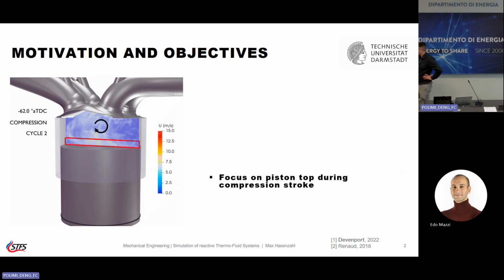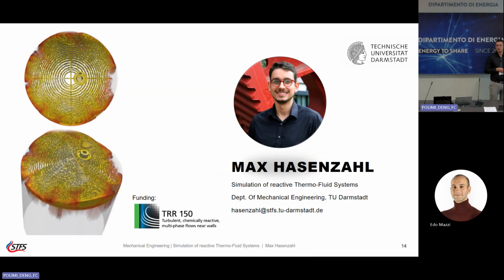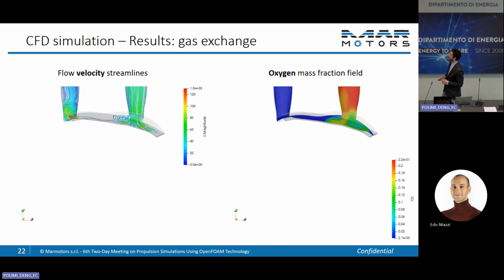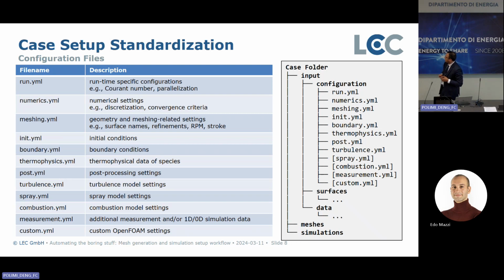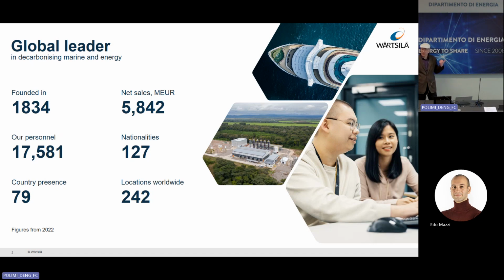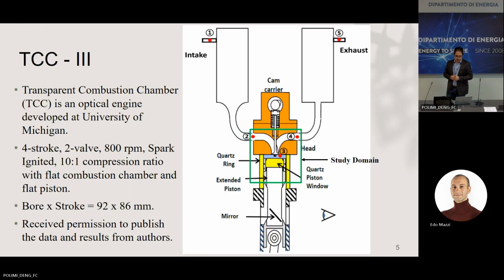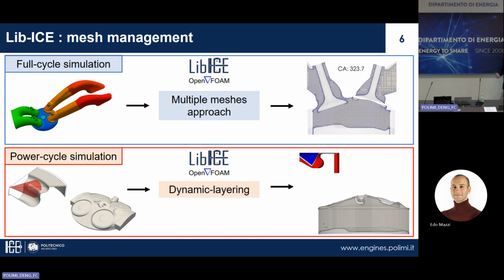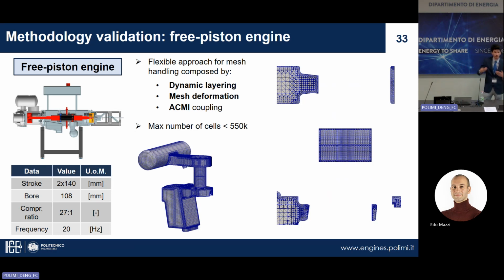Two-Day Meeting 11 March 2024 - Part 2